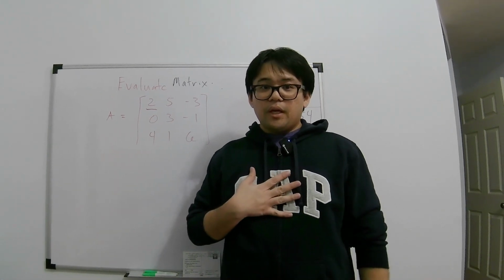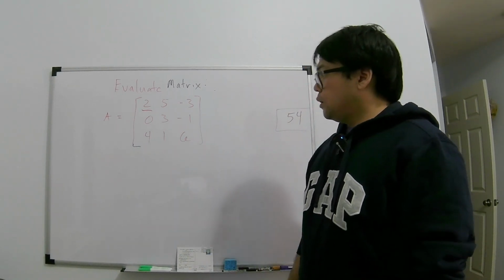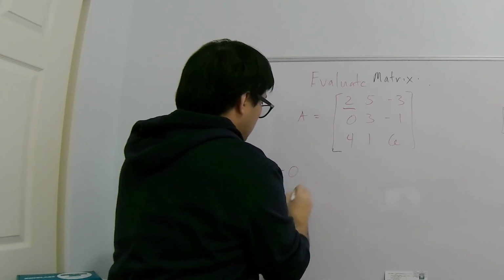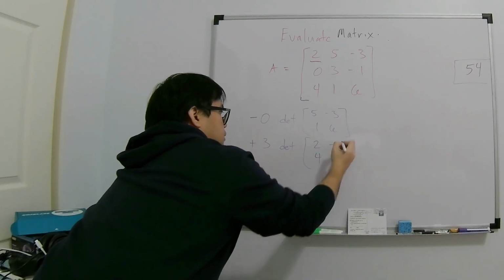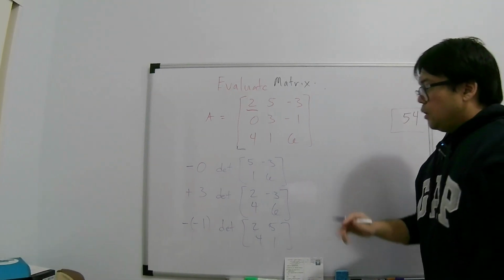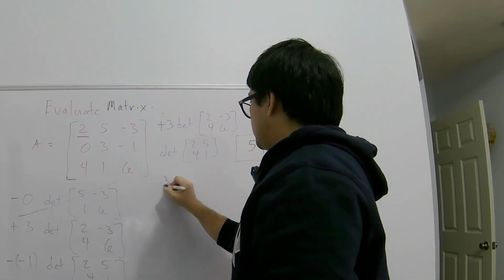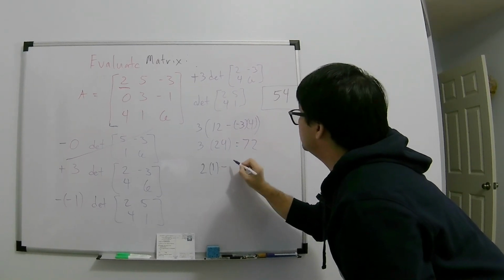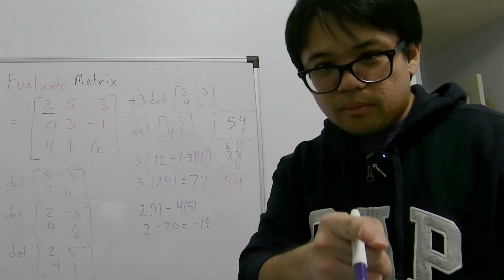Matrix Algebra - 3x3 Determinant Faster Smarter Way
Here I discuss how to take the determinant of 3x3 matrix in a faster way, utilizing zeroes in the rows.